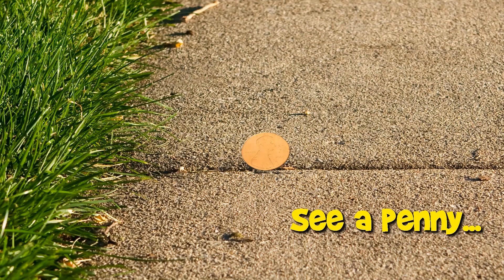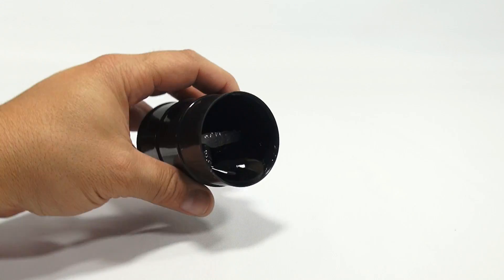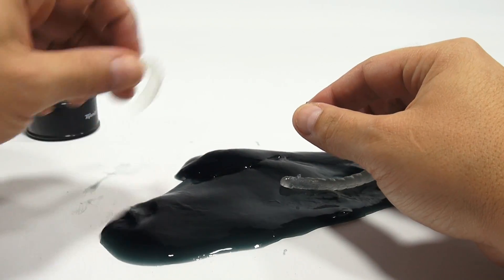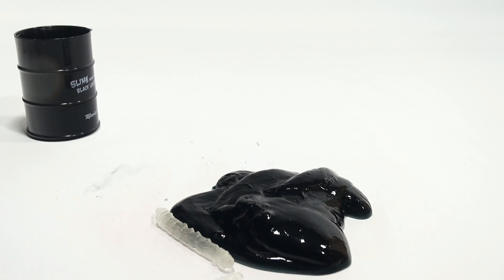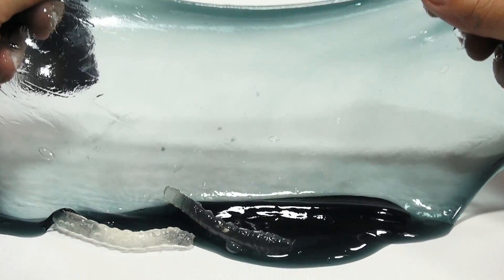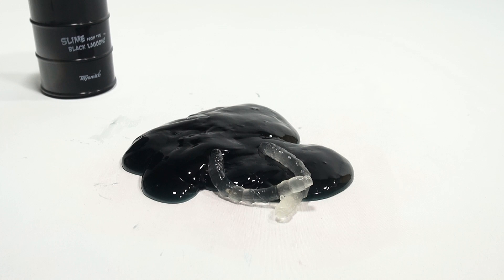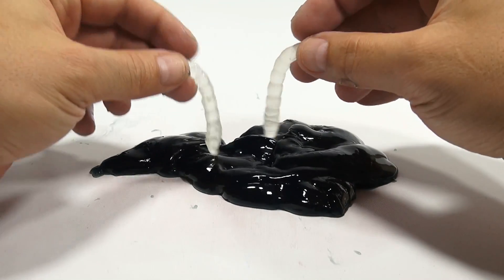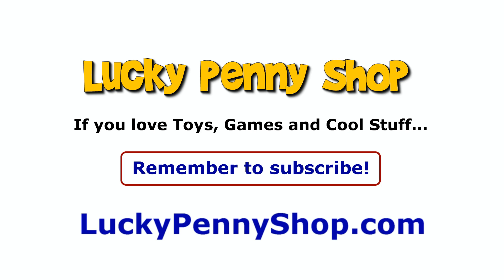Slime From The Black Lagoon With Worms, Toysmith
​​​Watch our product feature video for a Slime From The Black Lagoon With Worms.